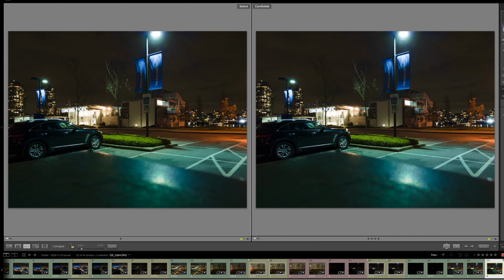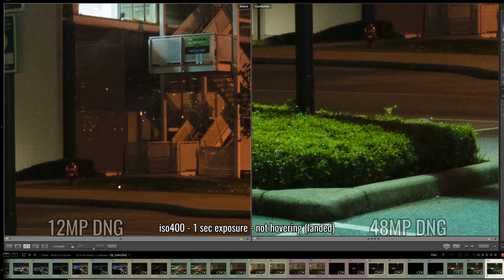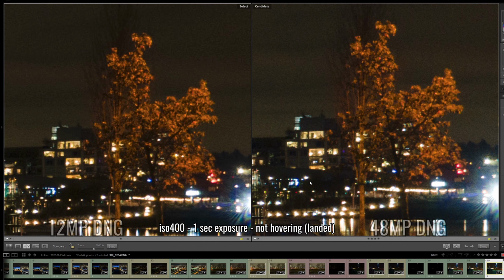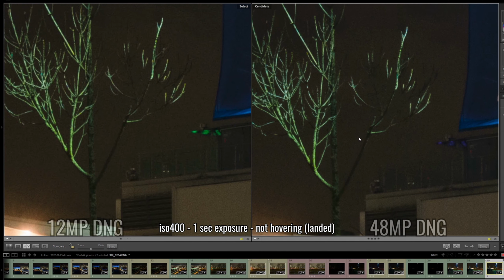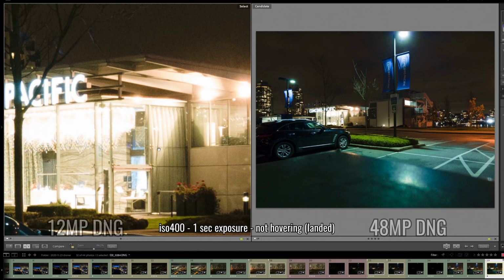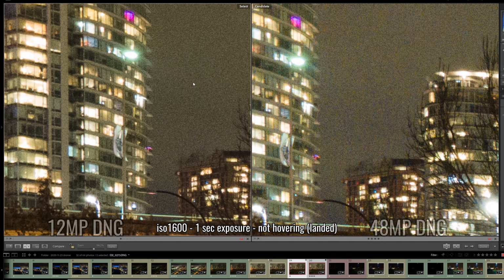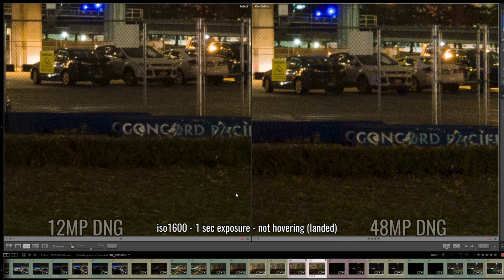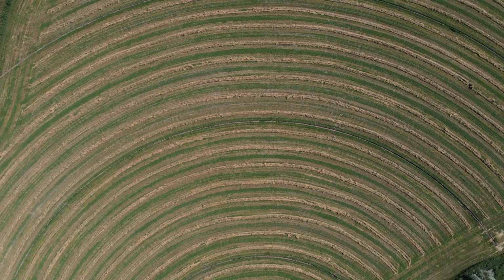Drone Night Photography: Testing Quality & Resolution (high iso DJI Mavic Air 2 & sample raw photos)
Night photo quality, how does DJI Mavic do in low light? Let me know if I am crazy but it seems that drone iso quality  is better in lower resolution images. Watch this video at 1080p or above for details. Comment if I am wrong or if you have a different experience.
The 12 megapixel resolution photos vs 48mp in night photos on DJI Mavic Air 2 seem to look better even at 200%. Testing the quality and resolution, but if there is a mistake in the way I tested this drone let me know, or perhaps I have a defective drone? I cant do this same test on my Mavic Mini but I will perhaps do a head to head test.

I am attaching sample photos in DNG raw format. I have wanted to do this test for a while and to see how the quality looks and now, well I do not think I will be using 48mp at night.